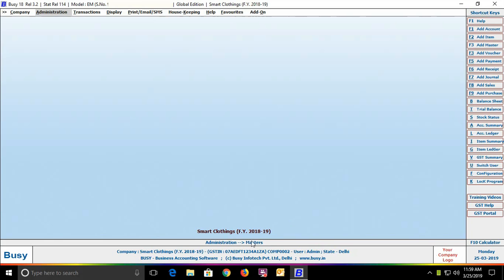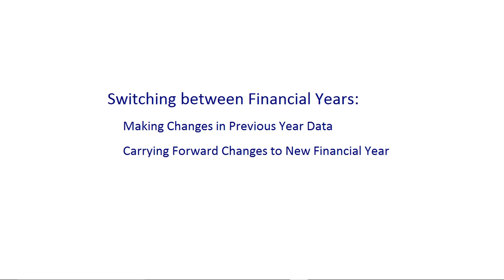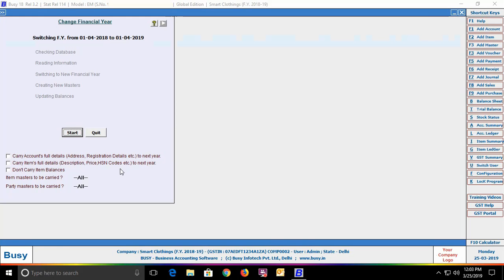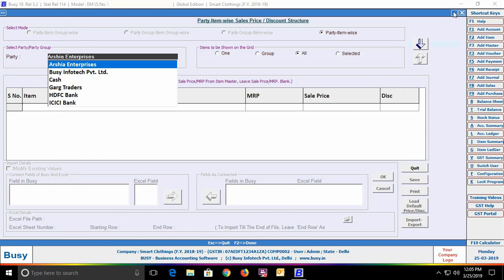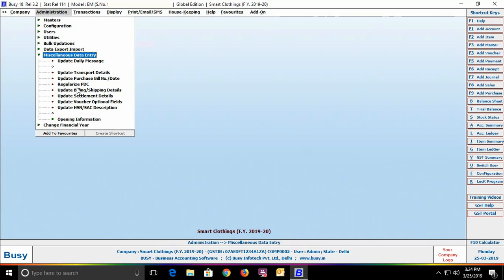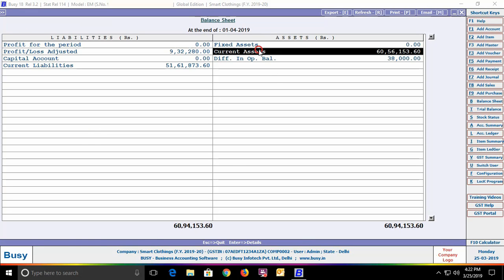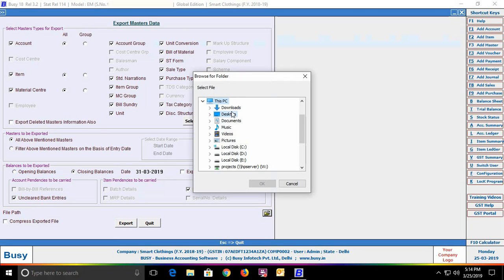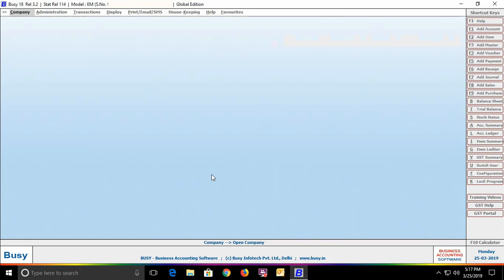Change Financial Year in BUSY - English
Learn to change financial year in BUSY